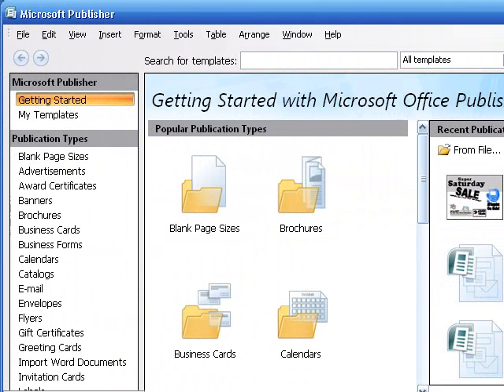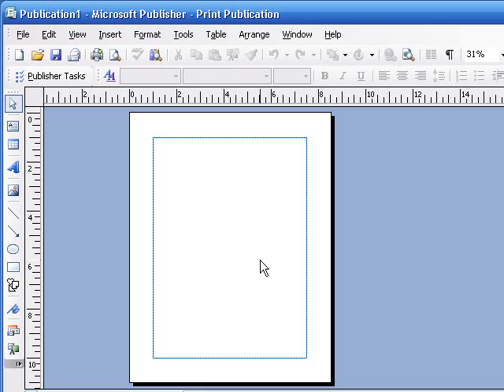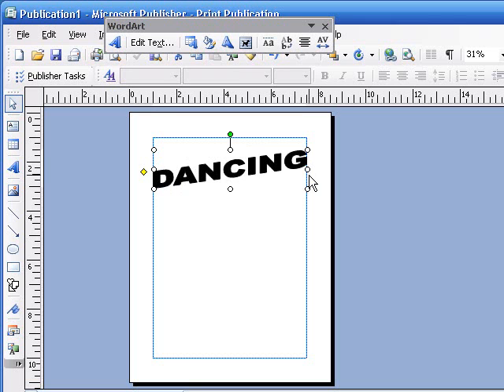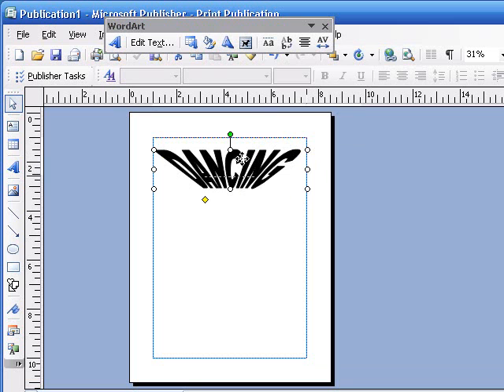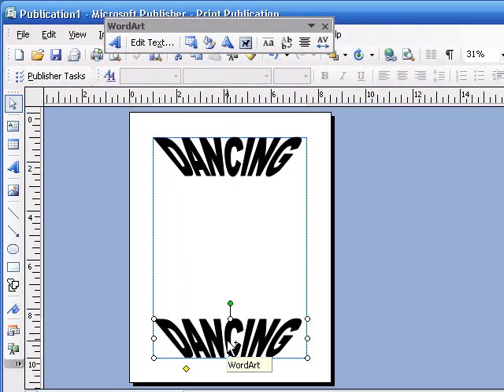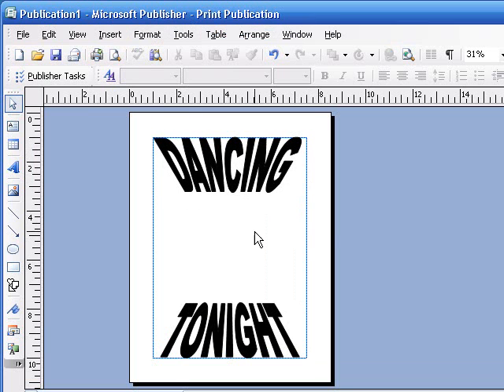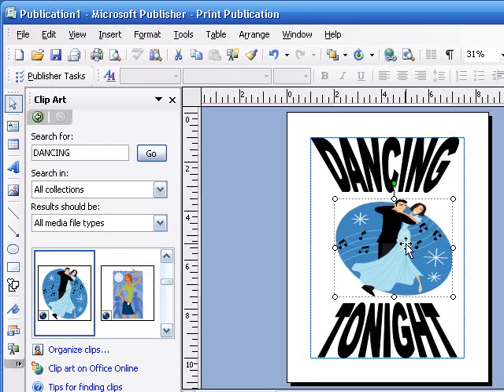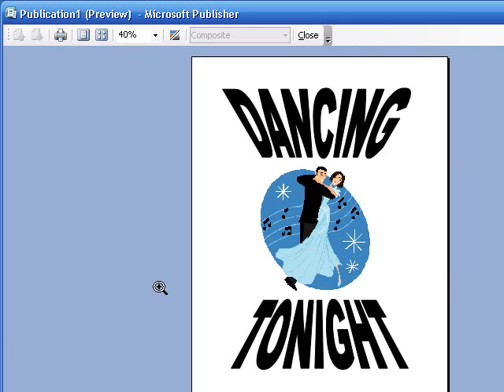Publisher 2007 Part 1 WordArt ClipArt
simple Publisher 2007 tutorial about using WordArt and ClipArt